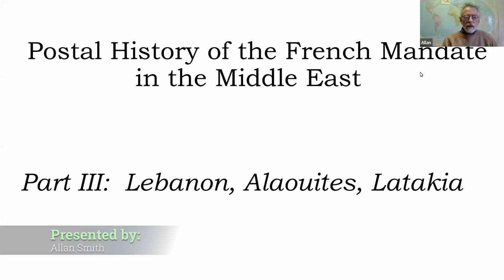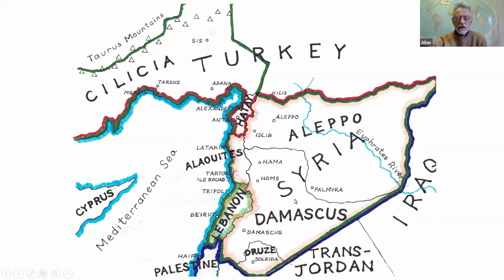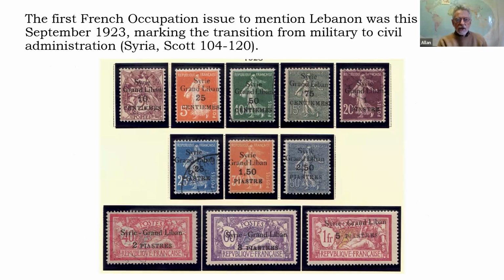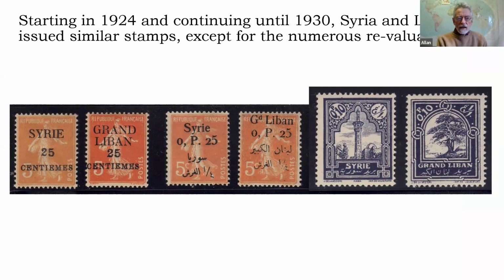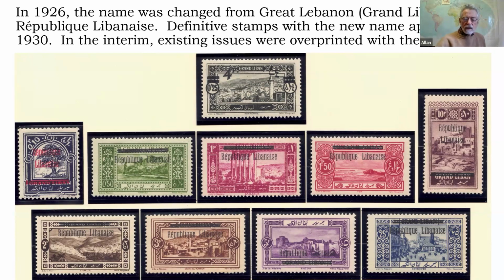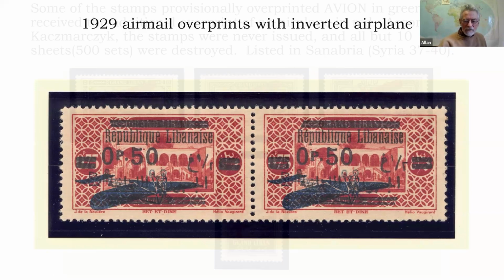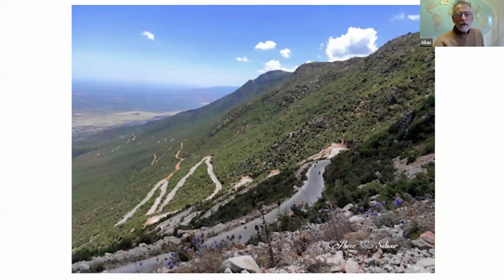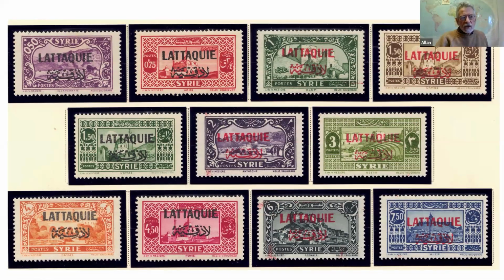Early Stamps of the Middle East Part 3: Lebanon, Alawites, and Latakia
Join Allan Smith as he explores the first stamps issued in Lebanon, Alawites, and Latakia. Learn about the historical context of these regions under the French Mandate, the transition from Turkish control, and the significance of various overprints and issues. Allan delves into the complexities of early Lebanese stamps, the unique Alawite issues, and the transition to Latakia. Discover the rich history and philatelic treasures of these fascinating regions. Stay Curious and Inspired!